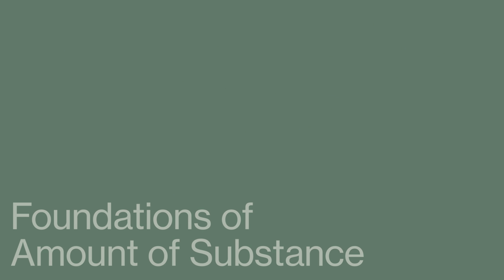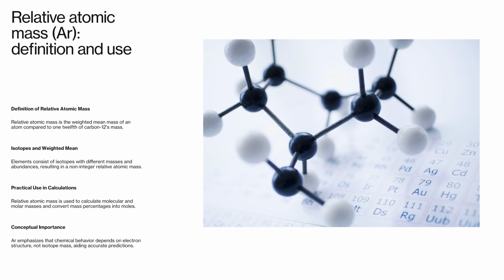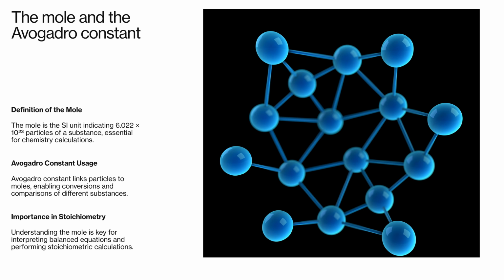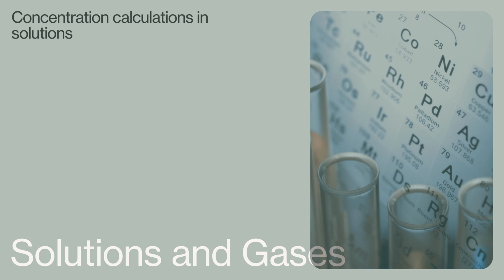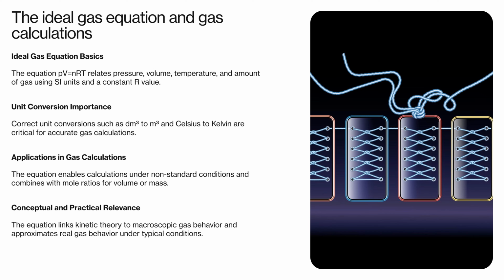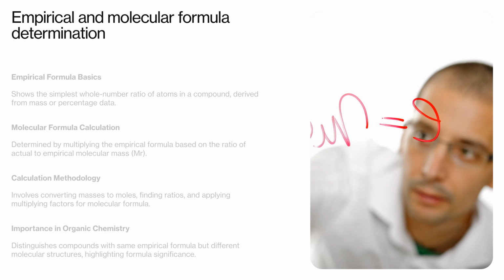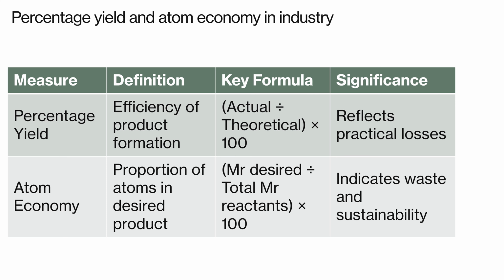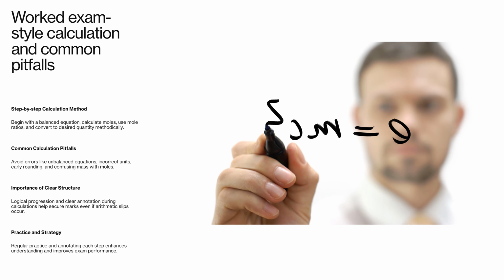Amount of Substance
This video is on the A-level topic of Amount of substance @e-learningacademy-v9j